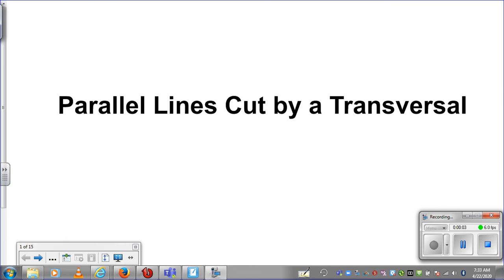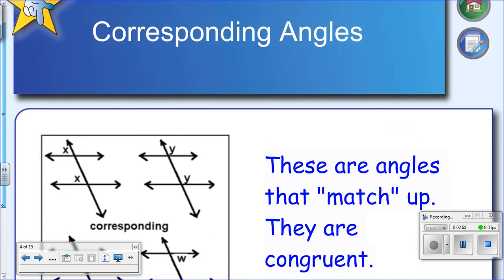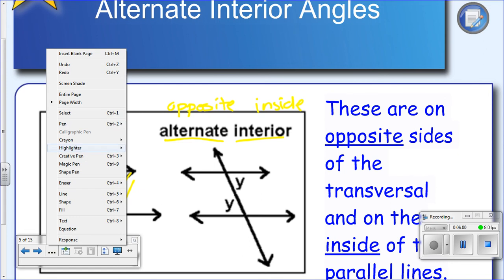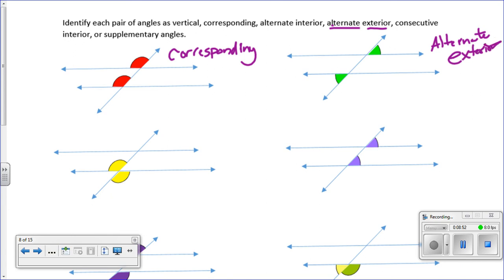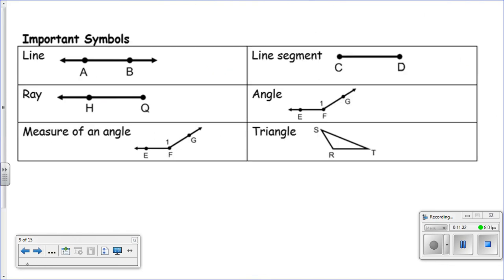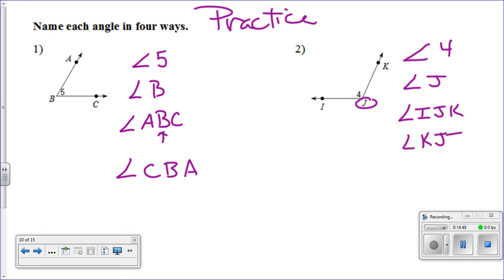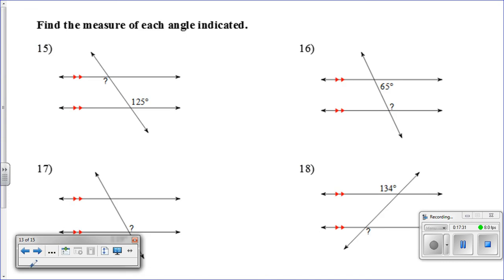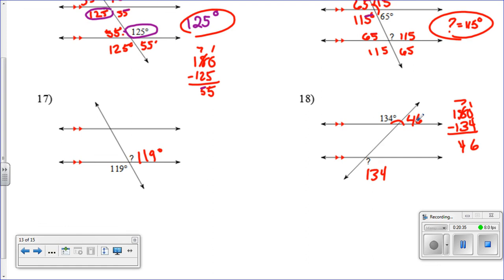Parallel Lines Cut by a Transversal - Part 1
This video illustrates the names of the angles when 2 lines are cut by a third line (transversal).